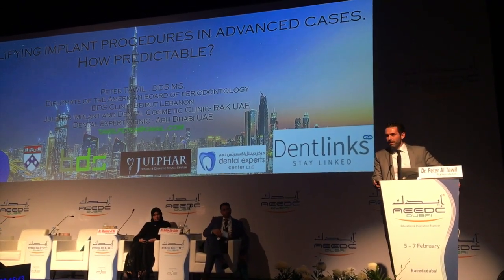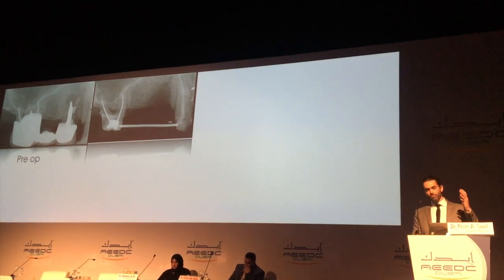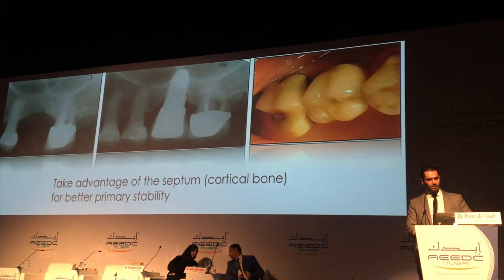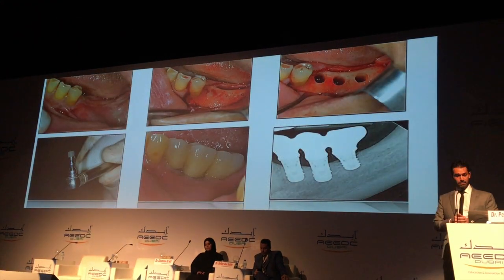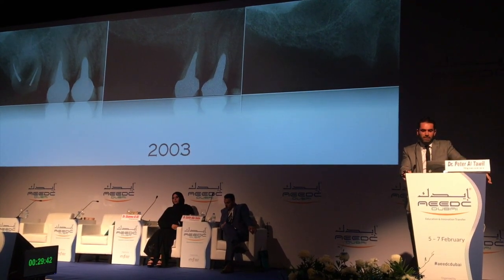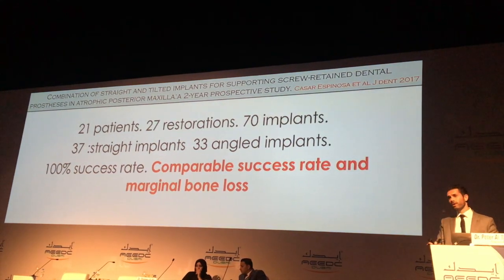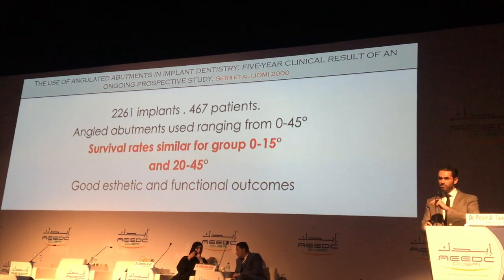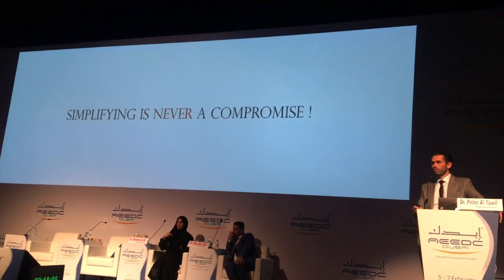Simplifying implant placement in the advanced cases.How Predictable ? PART 1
This presentation explores innovative approaches to streamline implant therapy for complex cases in the upper and lower jaws (maxilla and mandible) with significant bone deficiency.